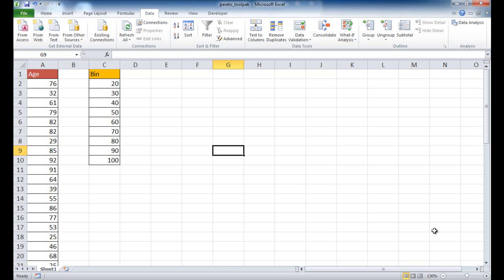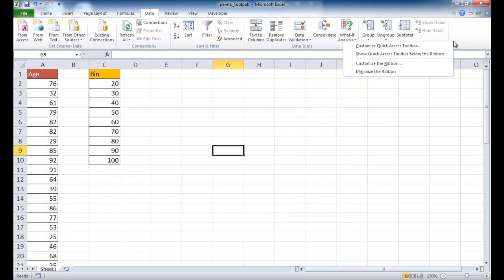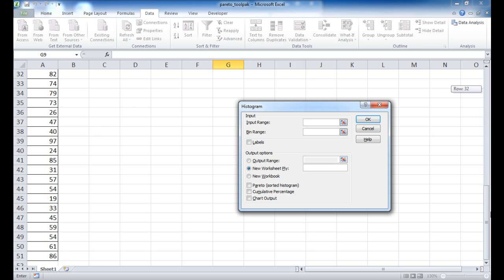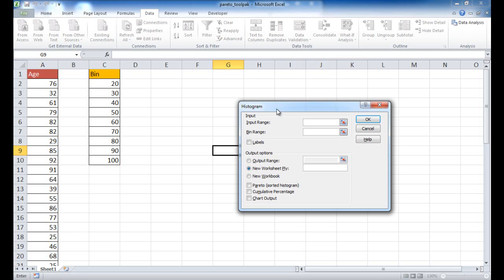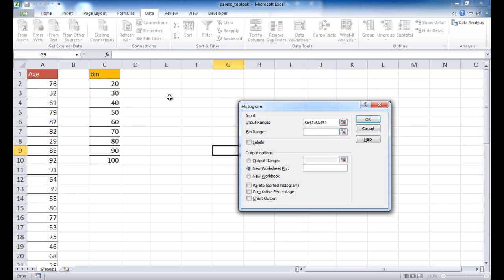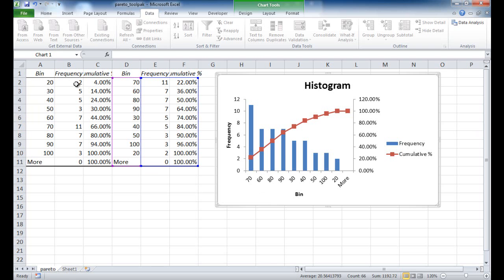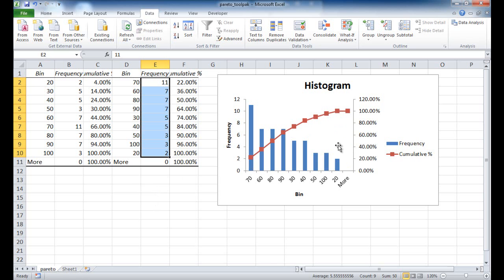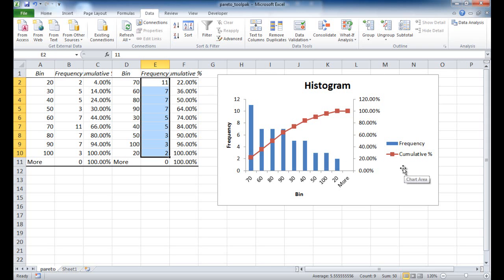Use the Analysis Toolpak to Create a Pareto Chart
How to create a Pareto Chart with the Data Analysis Toolpak.  There are some limitations (as mentioned in the video) to creating a Pareto this way so I have another video "Create a Pareto Chart" that show it with formulas.